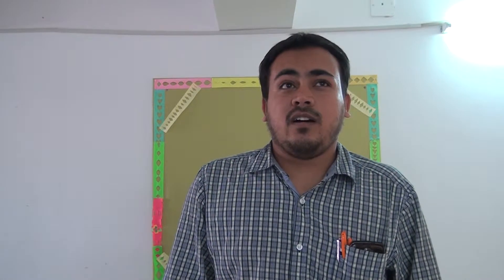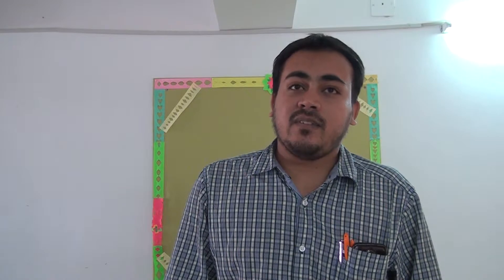Teacher workshop testimonial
A video testimonial of our teachers workshop participant at Calorx Teachers University